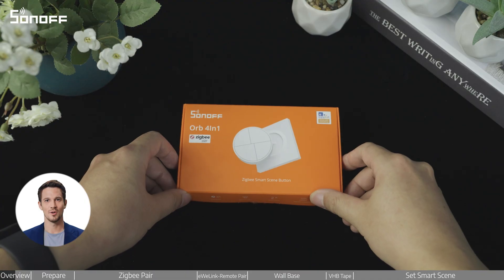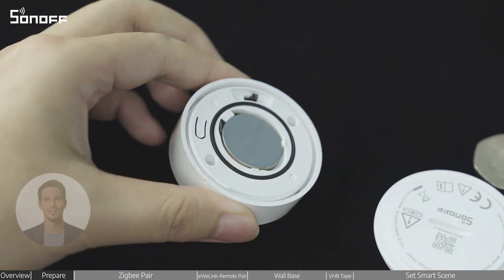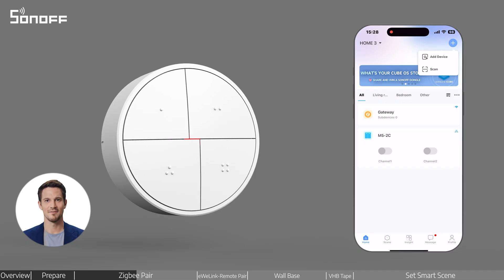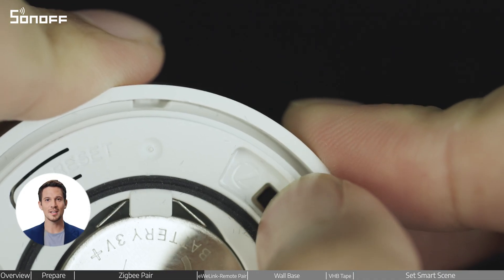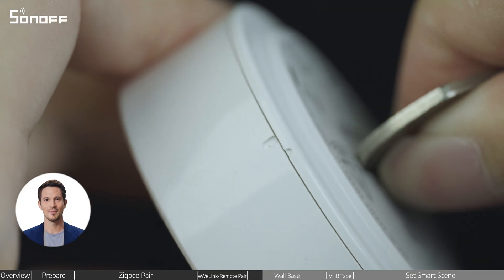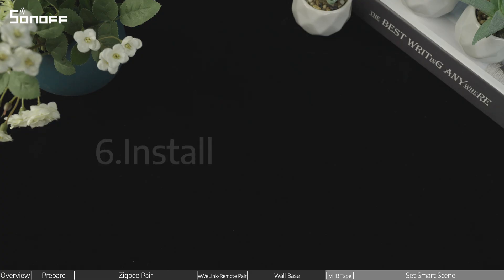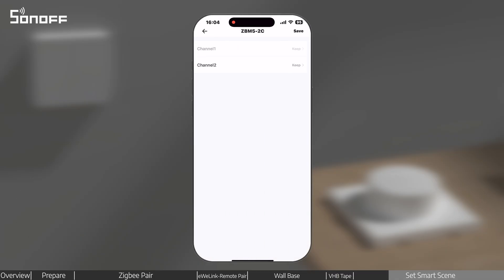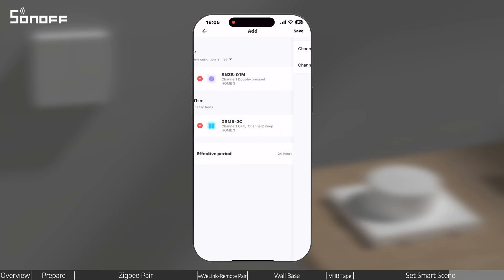How to Pair SONOFF Orb 4-In-1 — Zigbee & eWeLink Remote Modes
Learn how to pair your SONOFF Orb 4-In-1 in both Zigbee and eWeLink Remote modes.
🔹 Switch modes via the internal toggle
🔹 Pair with your app in Zigbee mode
🔹 Use eWeLink Remote mode to control devices without a gateway
🔹 Fusion Base & VHS Sticker — Attach to a wall box using the Fusion-style base, or place anywhere with the included VHS sticker.